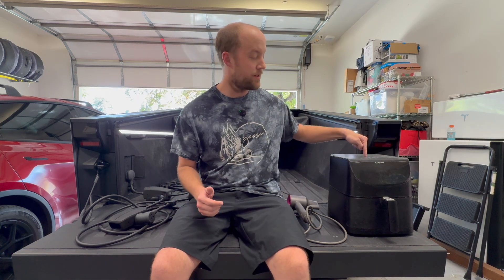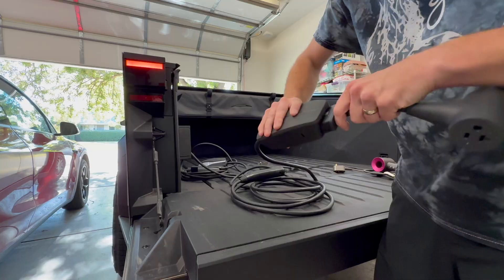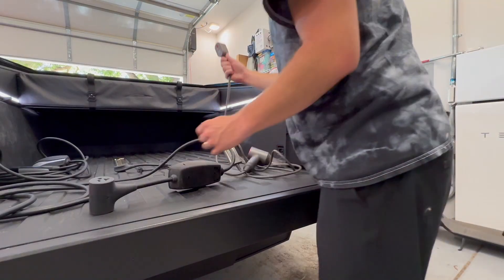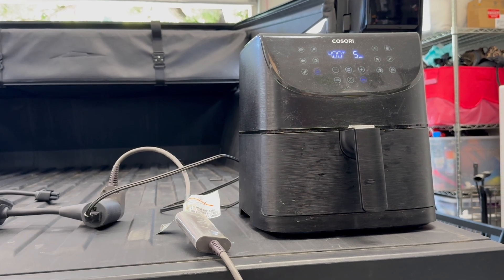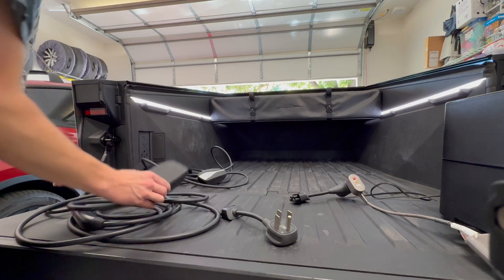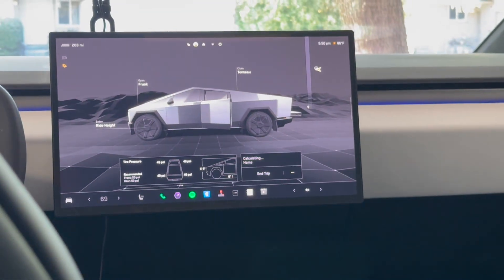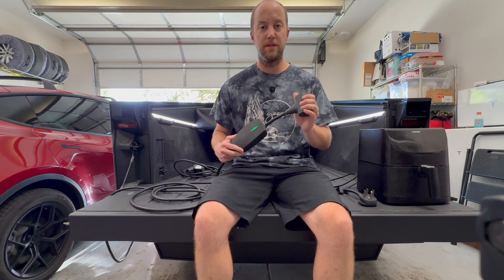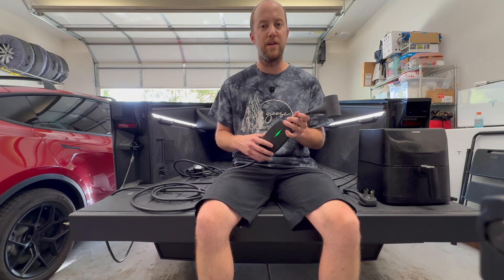Testing Out the New Cybertruck Mobile Connector Powershare Adapter!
Hi everyone! We just received our Cybertruck Mobile Connector Powershare Adapter. I test it out to see how it works and what its limitations are.

**You must have 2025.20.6 installed for the Powershare adapter to work!**

Do you have a new (Juniper) Model Y? Let me know below if you're able to get this working on it after installing the newest 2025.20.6 software update.